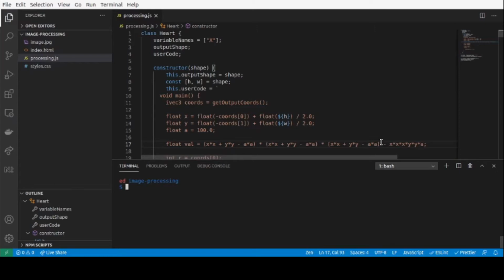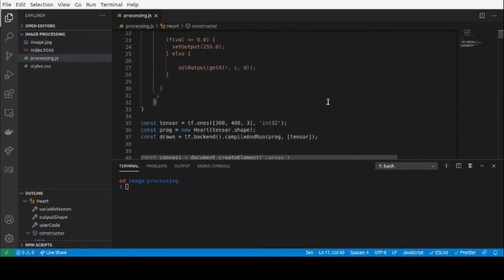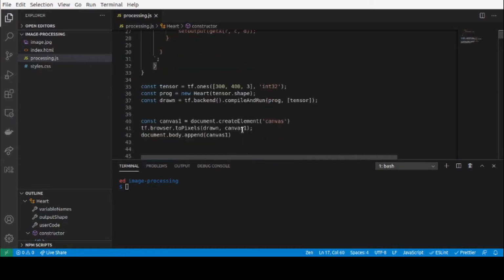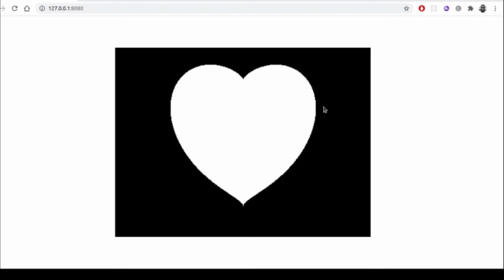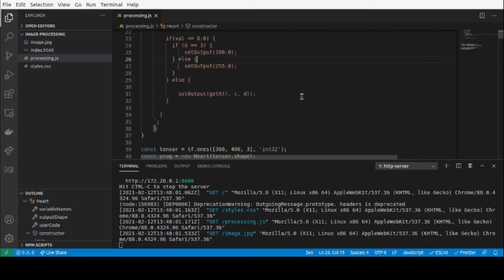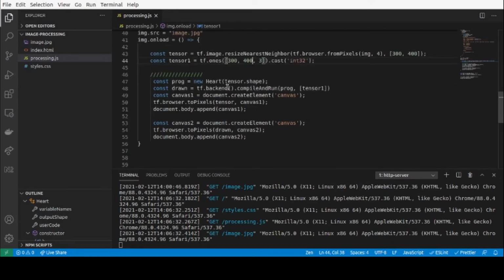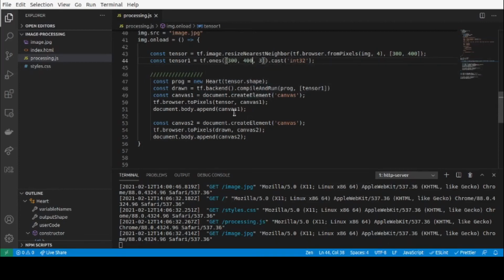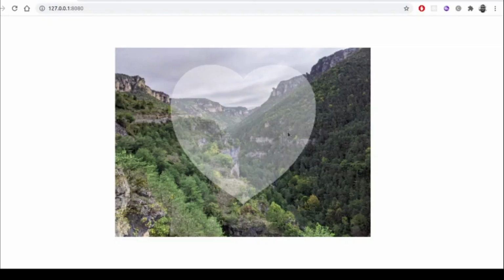Drawing a heart using tensorflow.js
This tutorial shows how to draw a heart on a background image using tensorflow.js.